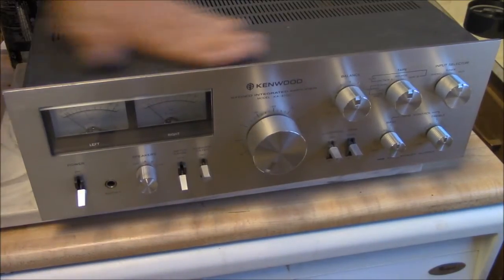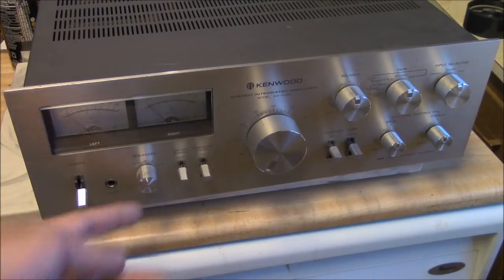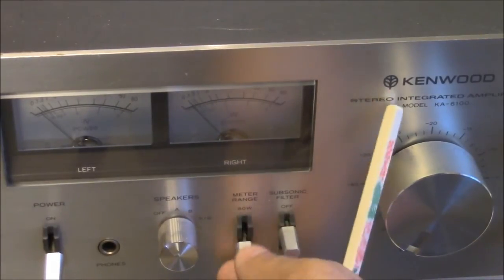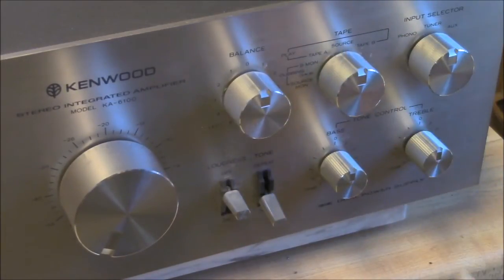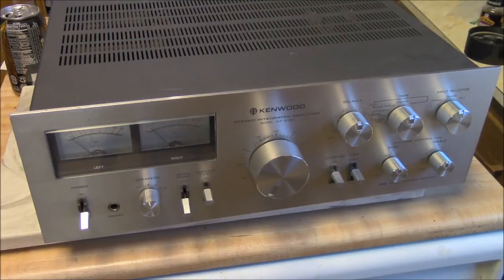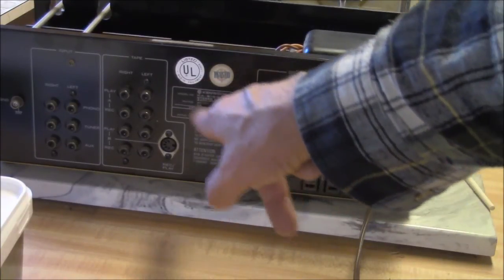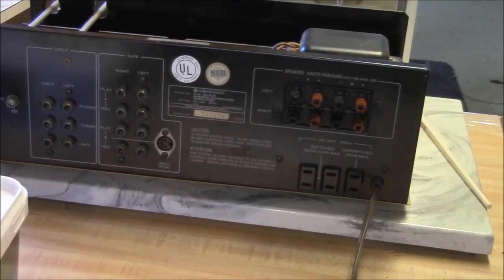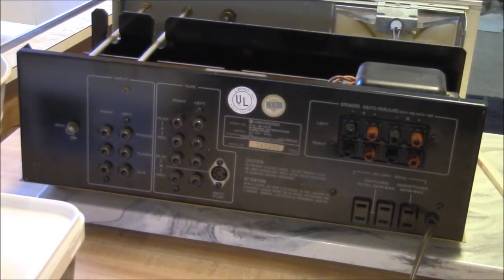Kenwood KA 6100 Amp PT1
Lets look this over and see what is going on